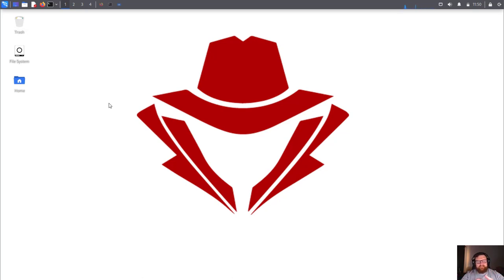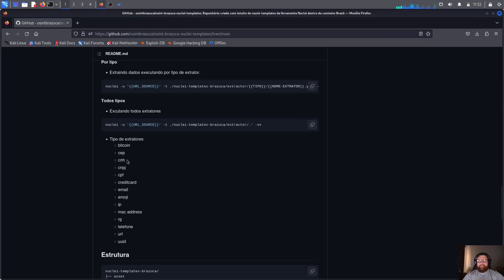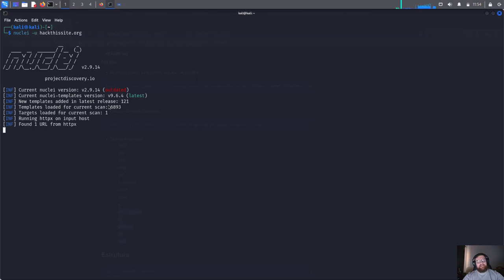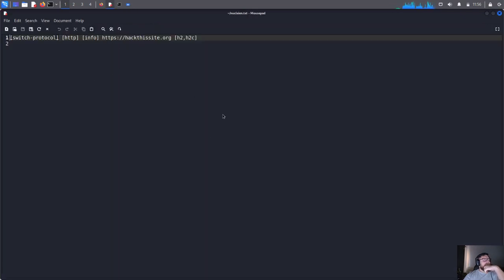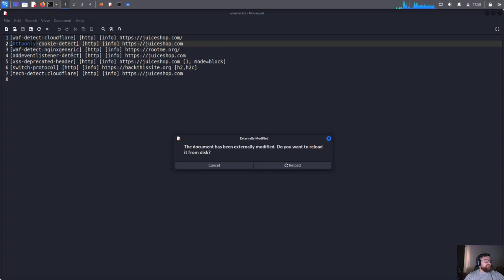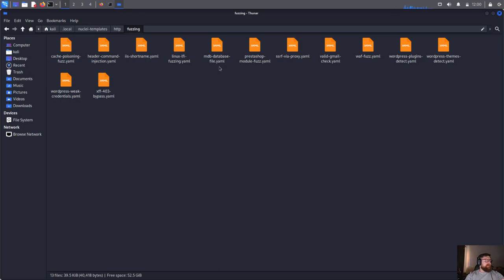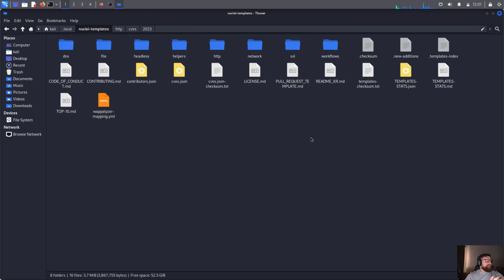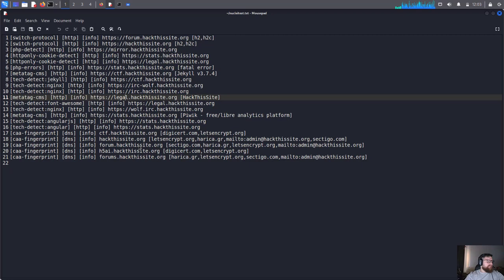Nuclei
Let's talk about nuclei scanner tool.